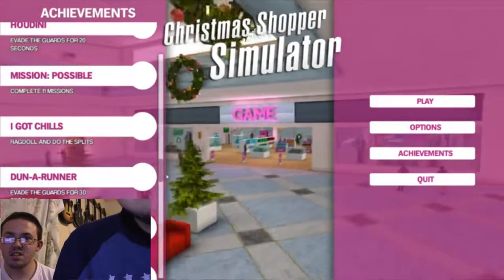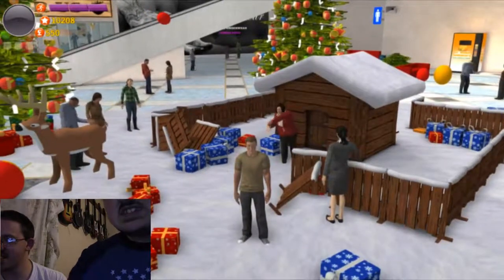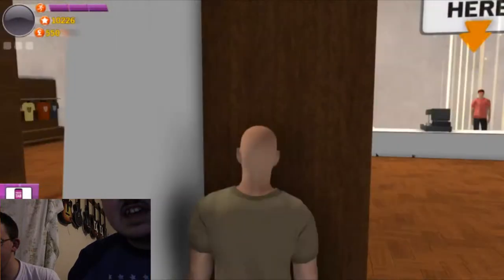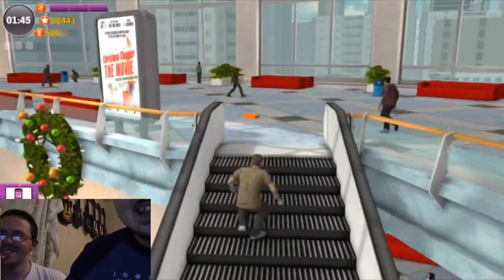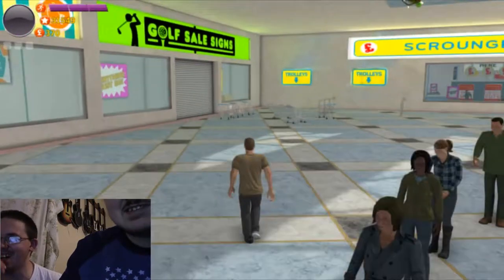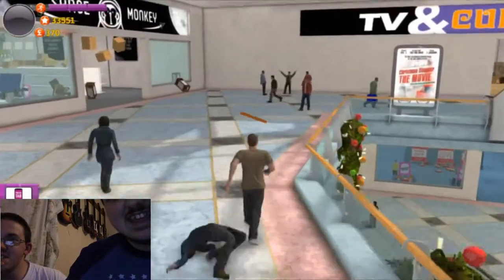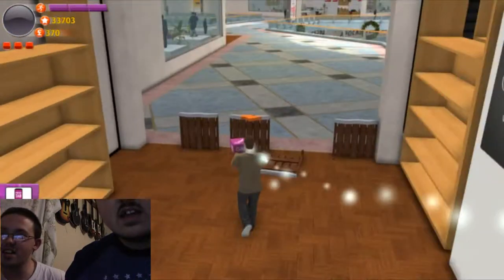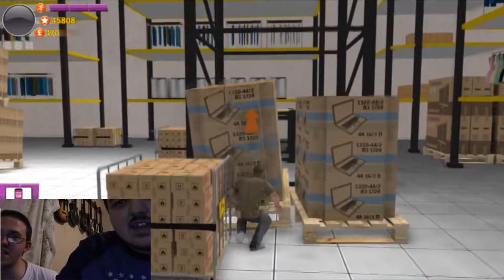Can GAME make a game? | M-Page Plays Christmas Shopper Simulator (ft. Chris)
So this is what happens when you remove the goat from Goat Simulator and sprinkle some Christmas on the remains...

why did we play this again?